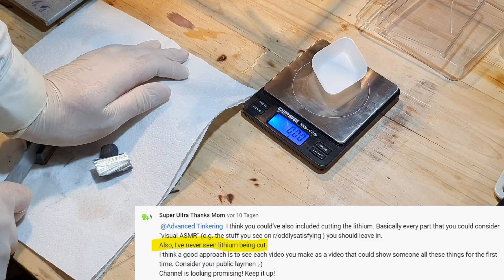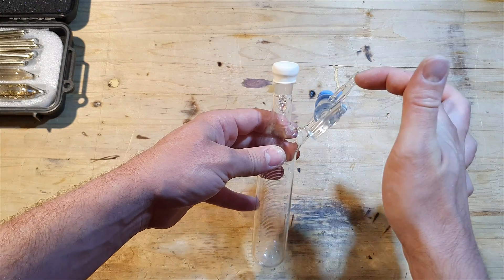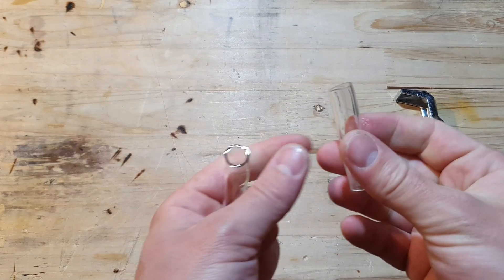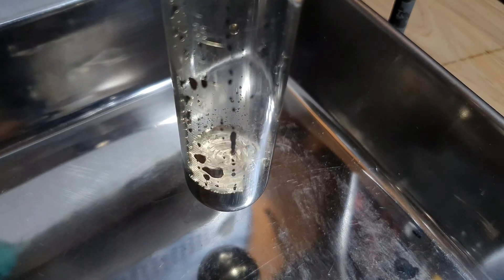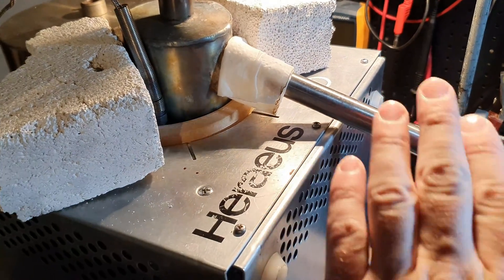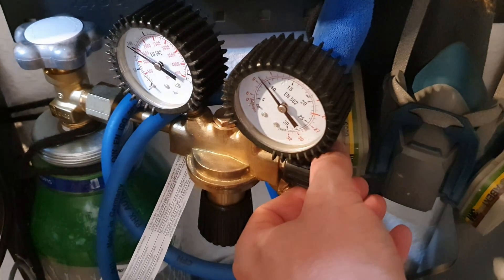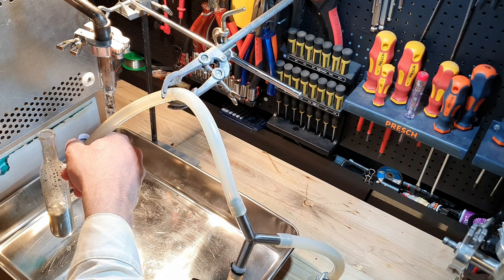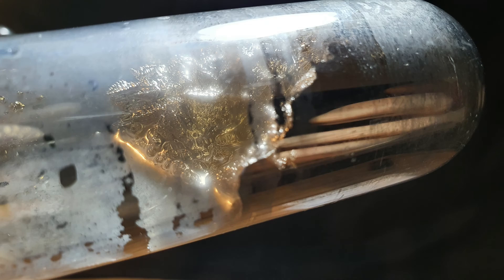“How Much Cesium Do You Need?” – “Yes!”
I managed to increase the yield of my cesium production to 90 %. Which is just awesome! This is the most cesium I have ever made in one batch. The Cesium will be used for a future video with Elias from Elias experiments

Do you have any questions or suggestions? I would like to hear them in the comments! All posts will be public, so you can participate without paying.